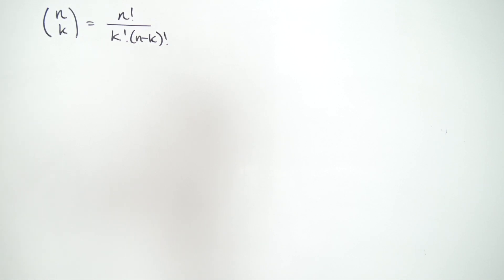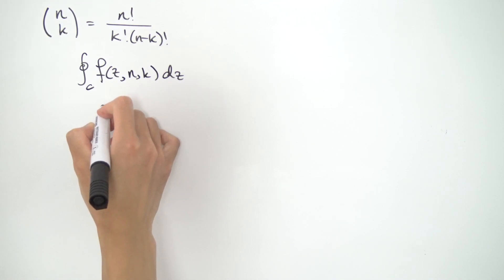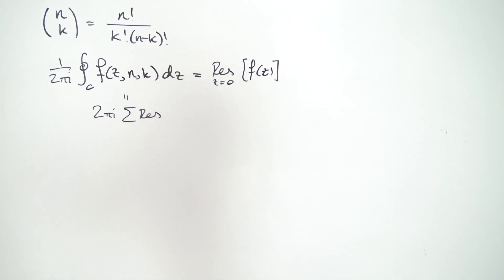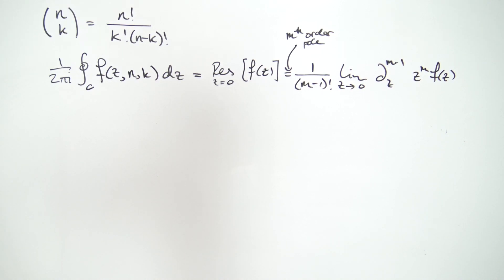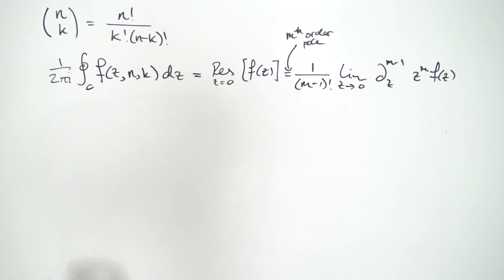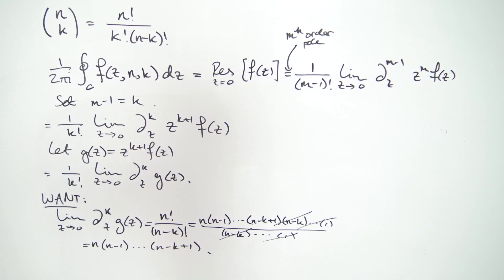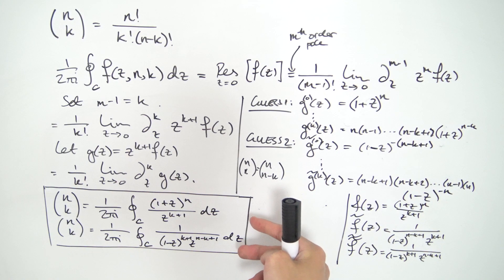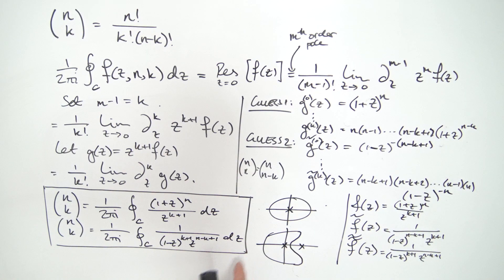Complex Analysis: Integral Representations of Binomial Coefficients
Today, we derive some contour integral representations for the binomial coefficients.